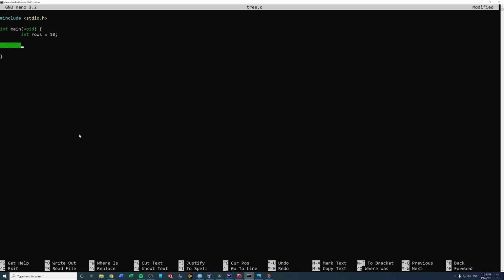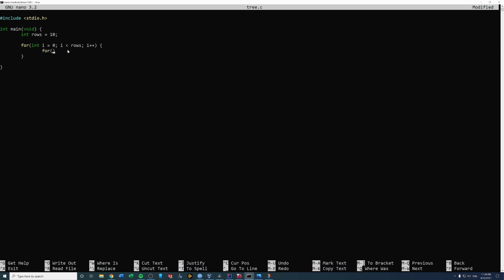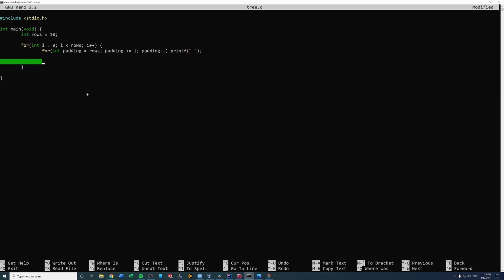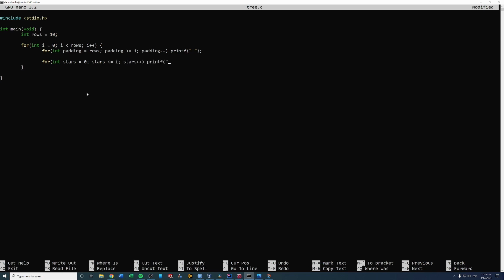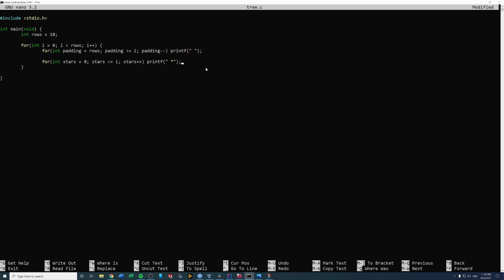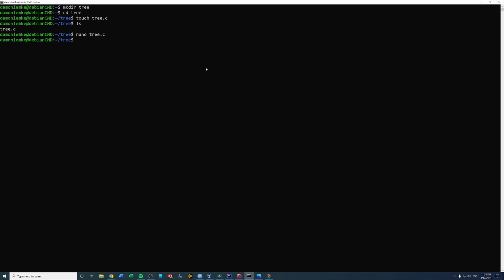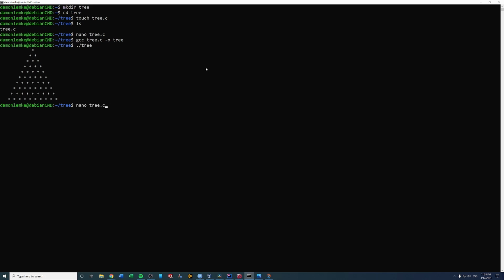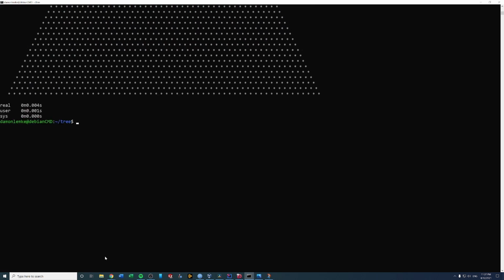C Programming - Star Tree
Solving a problem posed in a facebook meme.
Printing a tree of asterisks using C programming.